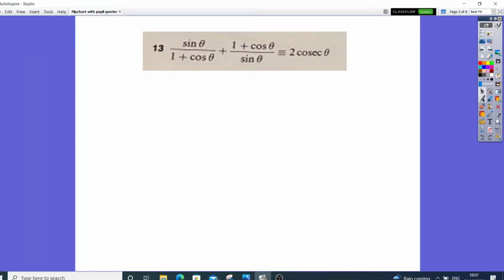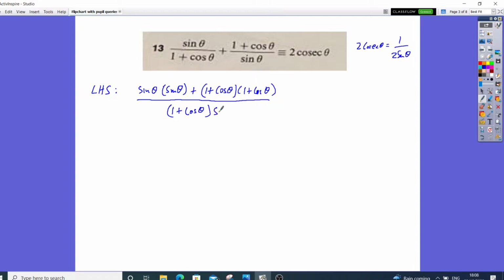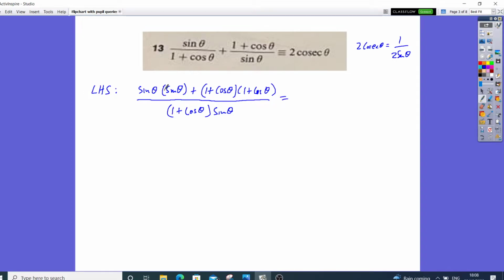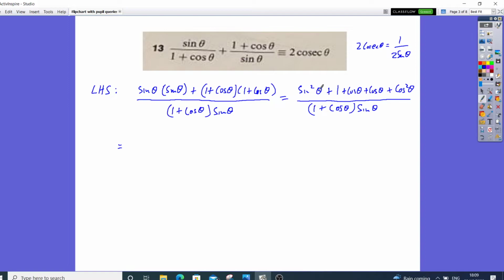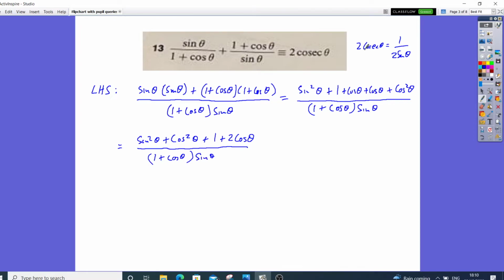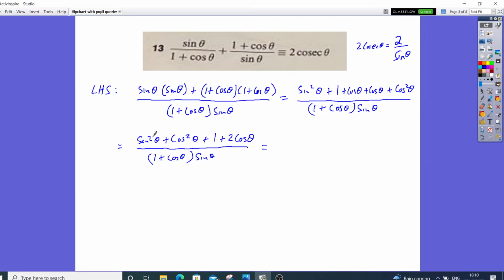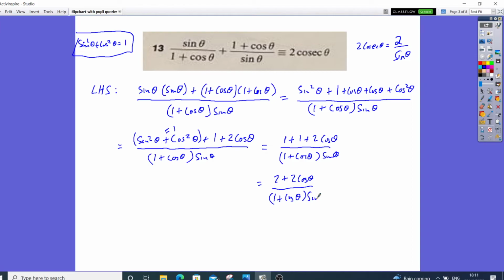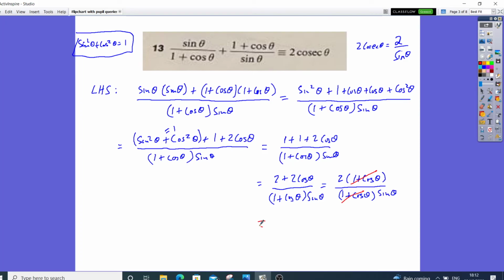A level Maths Trig Identity Q13